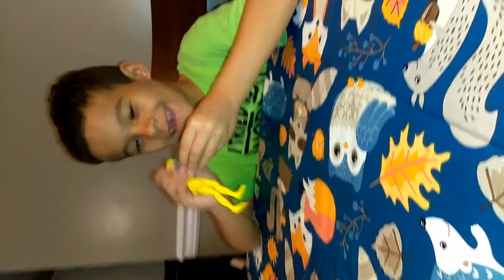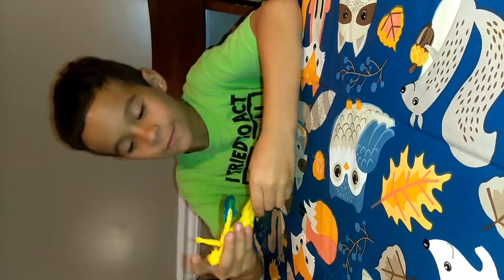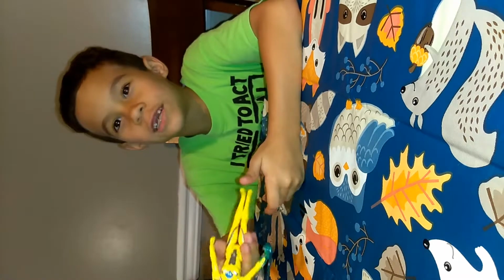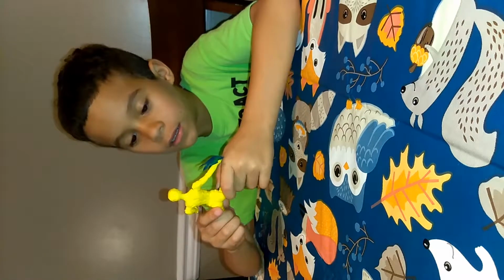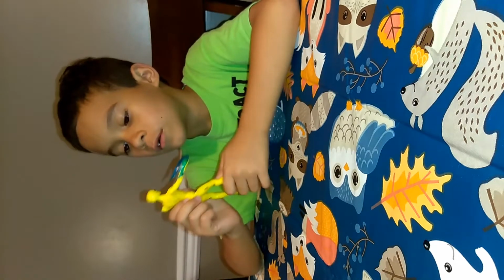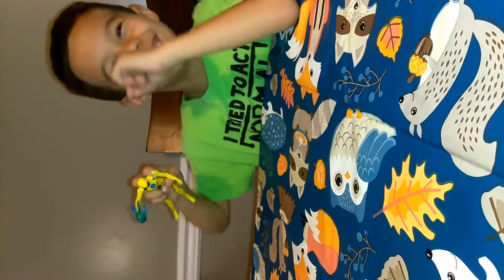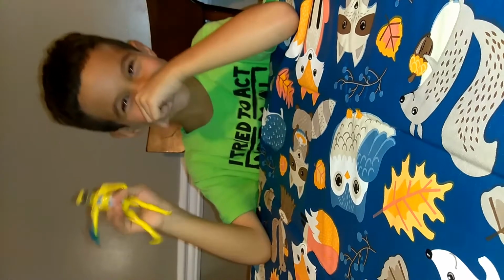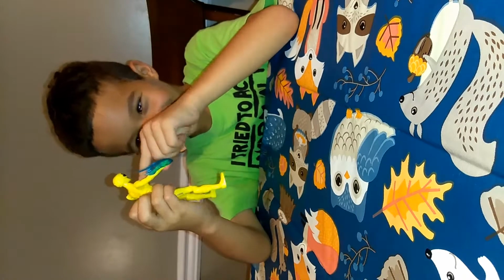Unboxing & Review of 2017 MMPR figures by The Boys of Robbins Nest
Come watch Zander & Sebastian open and review the Yellow Ranger and Alpha 5 figures from the 2017 Power Rangers movie